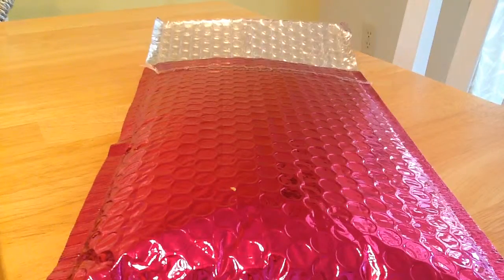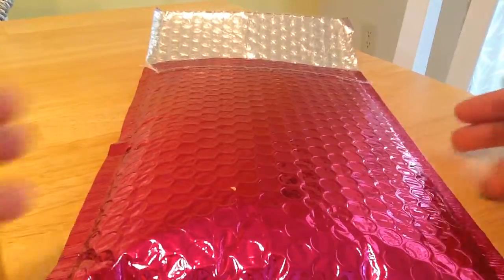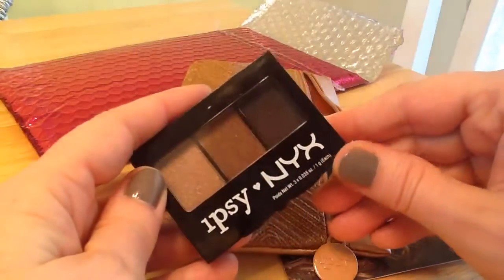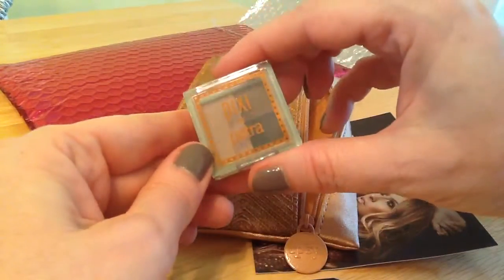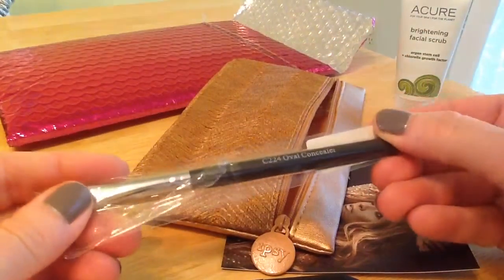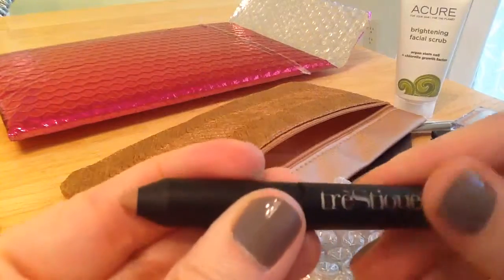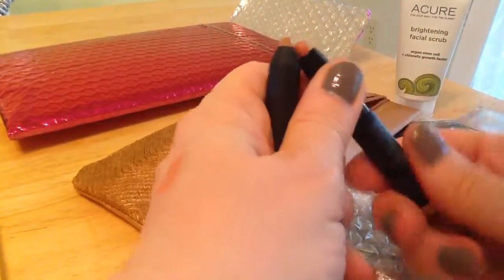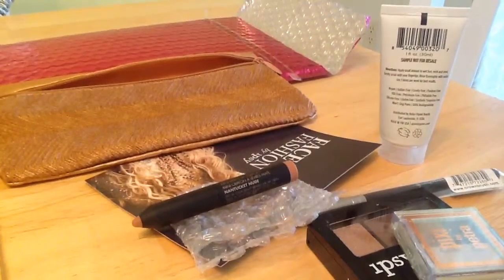Ipsy September 2015